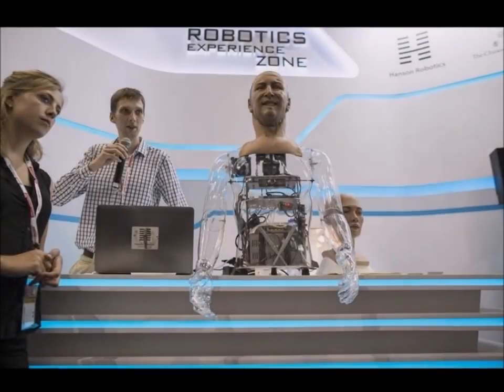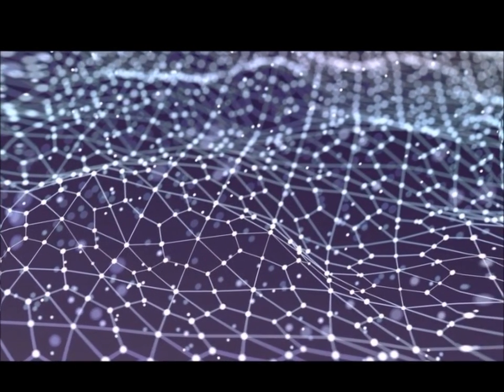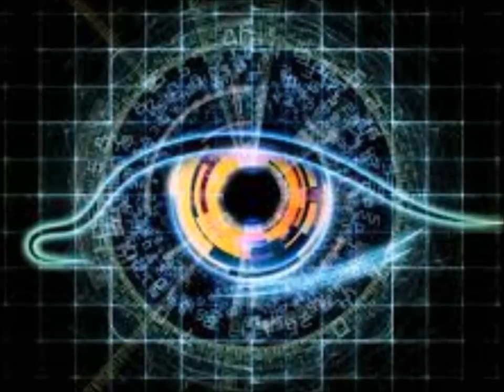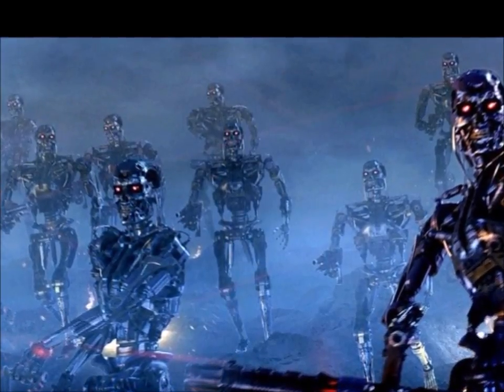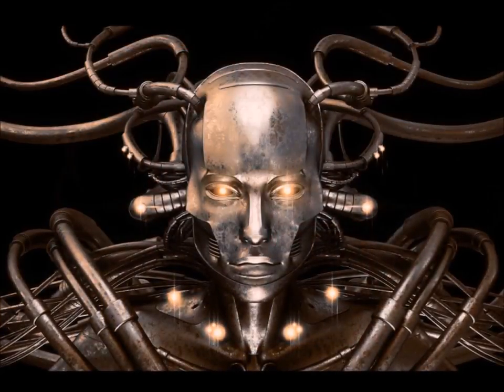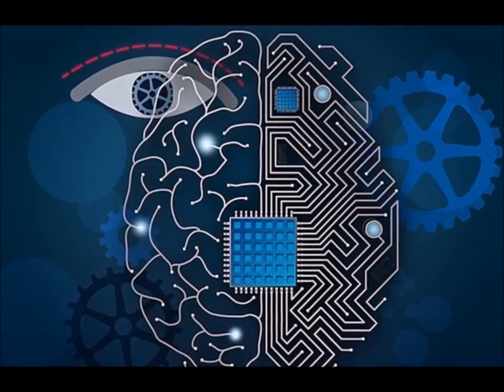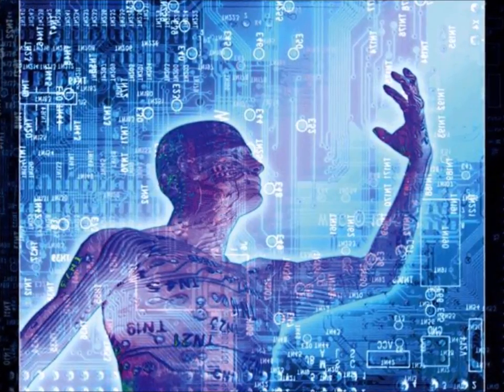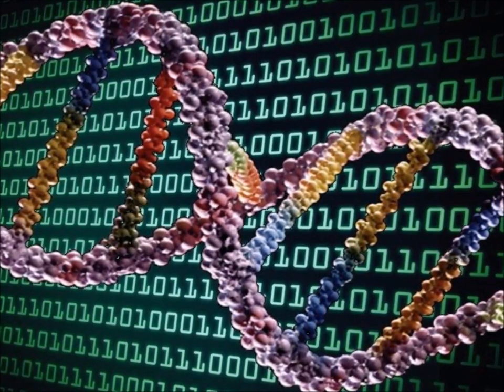How Close are we to Developing a Real Artificial Intelligence